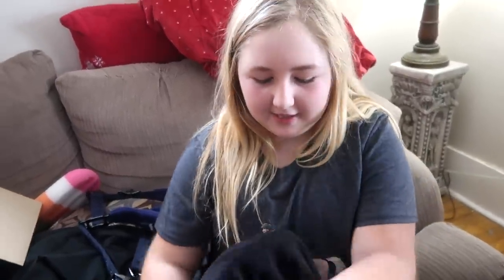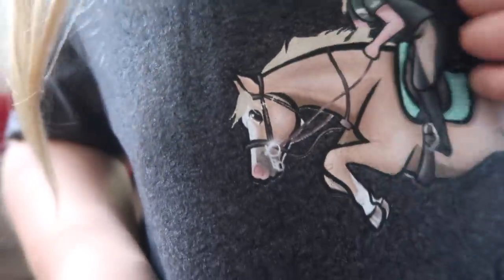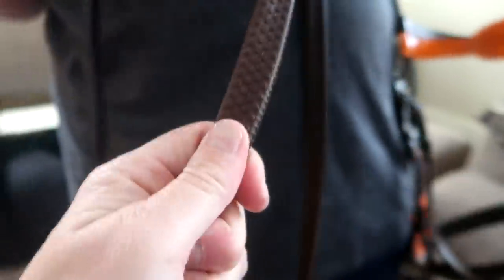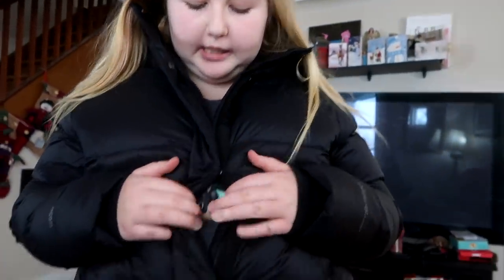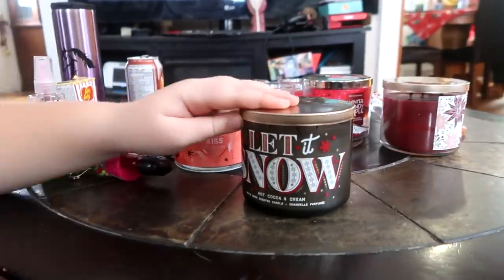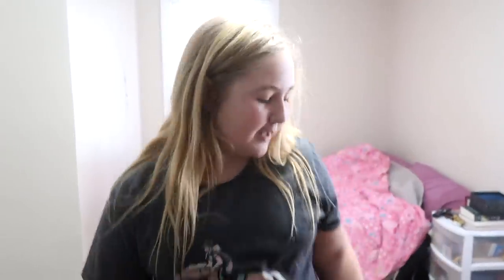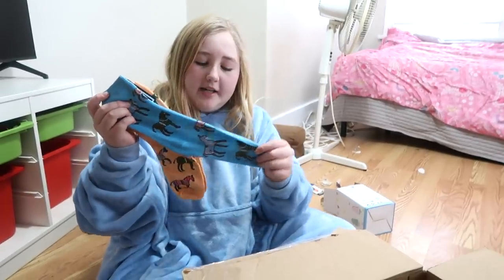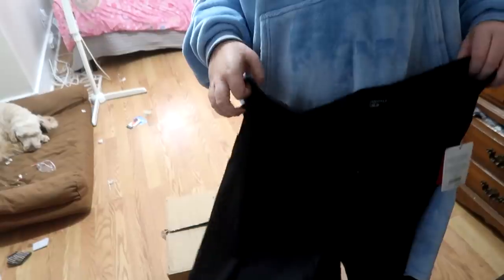Sophie's Christmas Haul!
DaybyDayVlogs
110 North Front Street - A3,
Suite #213
Belleville, Ontario, K8P 0A6
Canada